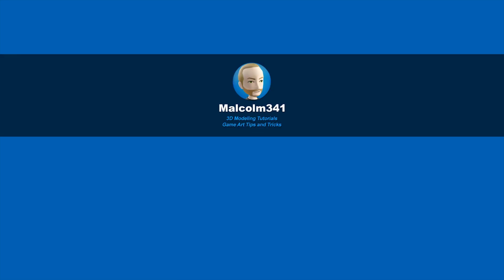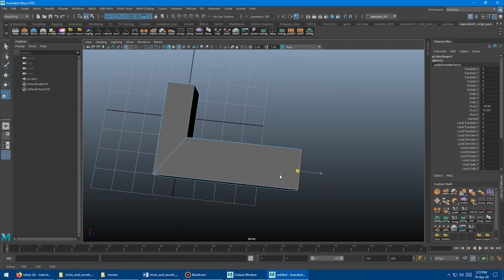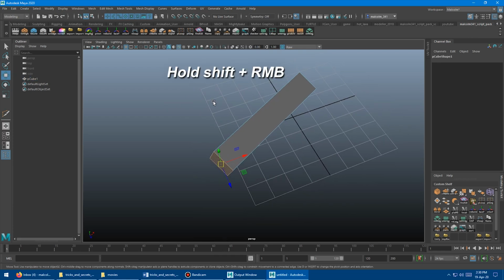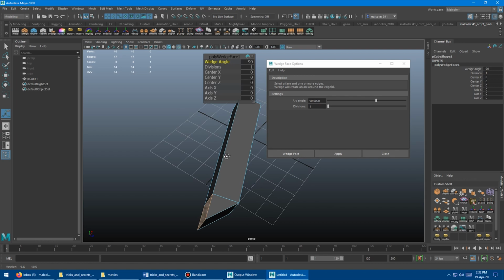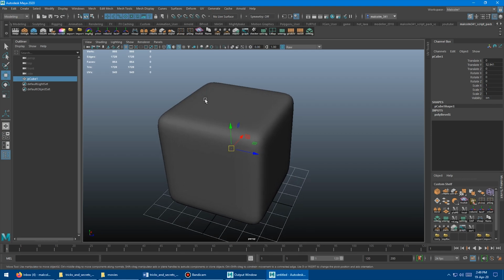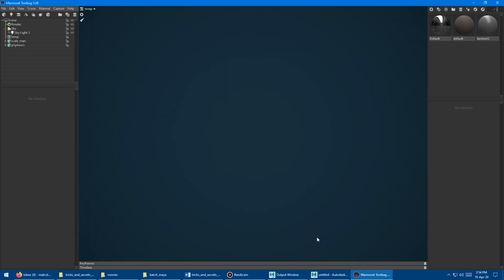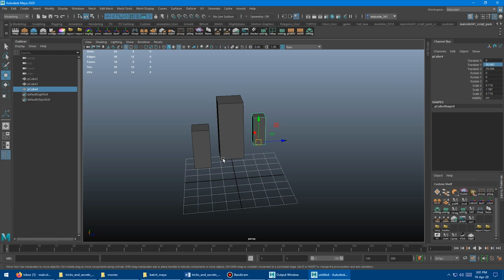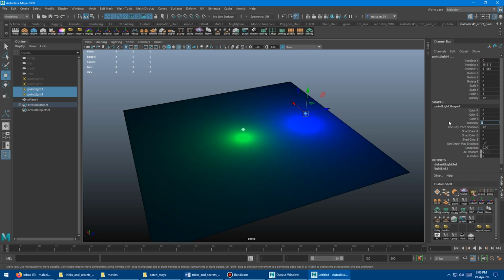Maya Tricks and Secrets - Part 13 - Wedge 45 Degrees, Export Smooth Mesh, Channel Box Math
In this video learn how to wedge 45 degree angles, export smooth mesh preview as .fbx, and use math equations to solve problems in the channel box in Autodesk Maya.